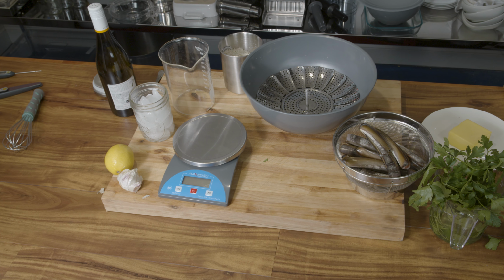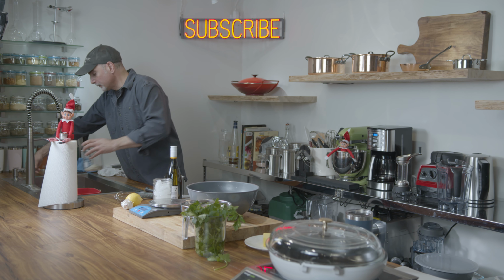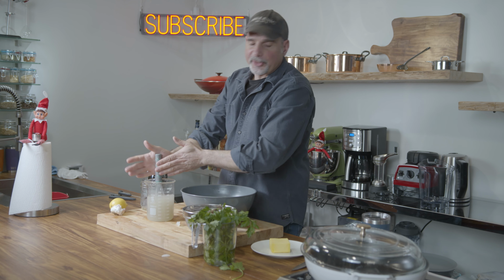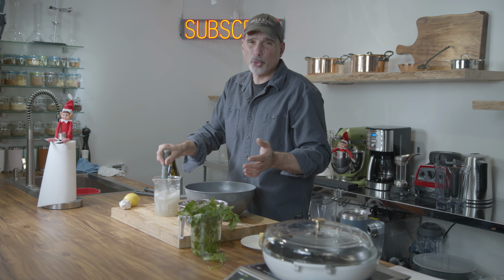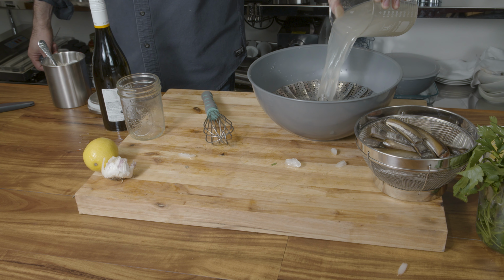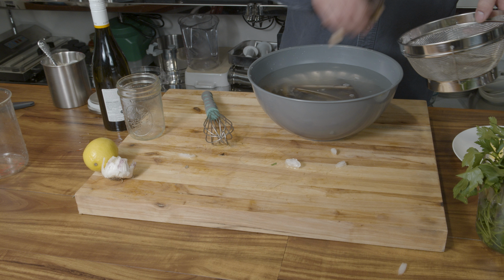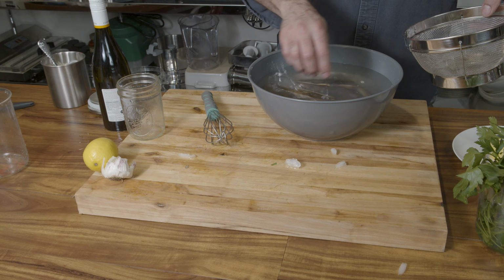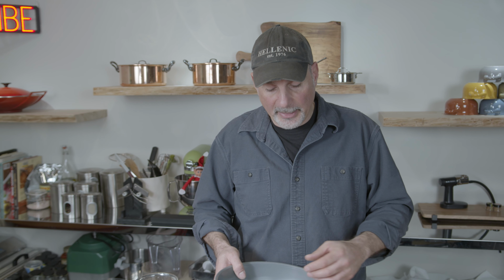Cook those razor clams on Christmas Eve !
I don't know why these aren't more popular but razor clams are delicious and I highly recommend that you cook those razor clams on Christmas Eve! It should be the number one dish in the feast of seven fishes. In a creamy garlicky sauce, served best over linguini, but in this video I am going the gluten free route with quinoa and currants!

0:00 Intro
0:58 Where do you find razor clams
1:30 Can you eat Razor Clams Raw
1:40 How to Prepare Razor Clams
2:48 How to purge the sand from clams
4:58 Quinoa and Currants, Gluten Free
5:39 Cooking the Razor Clams

► My Restaurant: ◄
The Hellenic Snack Bar & Restaurant

► My Books: ◄
Ferry Tales
Ferry Tales II: When Hellenic Freezes Over

► Great Stuff In This Video And Where To Buy Them ◄

Waring Food Processor
Dexter Russell Chef Knife
Bamboo XL Cutting Board
Himalayan Sea Salt
Fine Celtic Sea Salt
Organic Apple Cider Vinegar
Extra Virgin Greek Olive Oil
Organic Peppercorns
Stainless Mixing Bowl